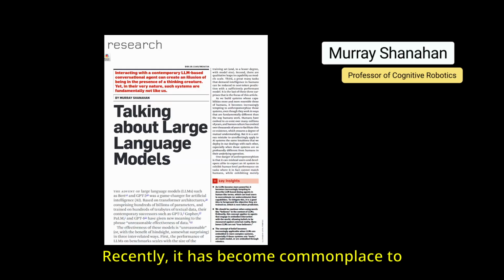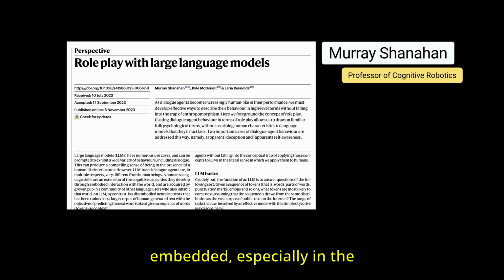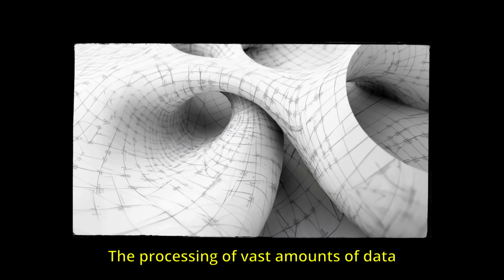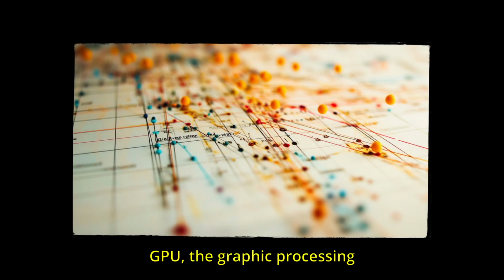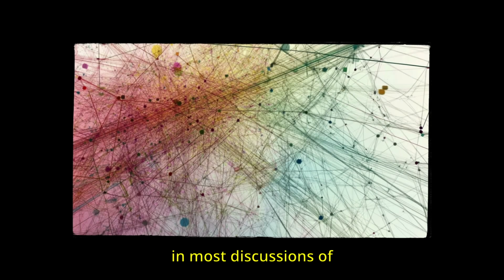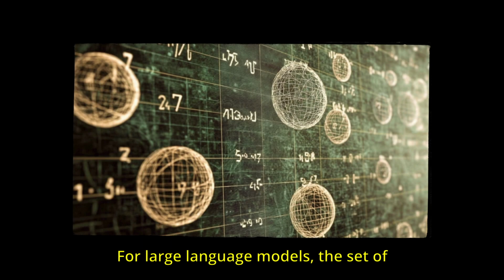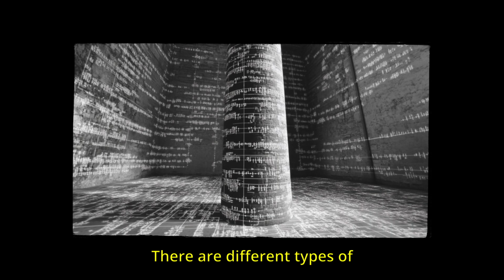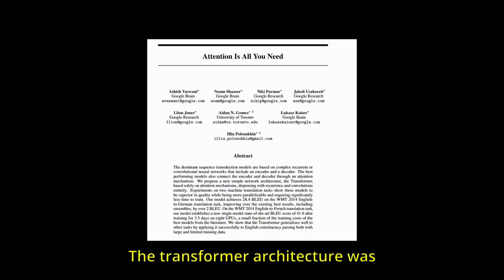Systems Perspective on Large Language Models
Welcome to Part 1 of our technical overview on Large Language Models (LLMs)! 🎉 This series is designed for undergraduate learners and tech enthusiasts with no background in machine learning.

In this first video, we'll introduce what an LLM actually is versus applications like ChatGPT that are built on top of LLMs. 🤔 While ChatGPT and other popular assistants, such as Claude and Google’s Gemini, rely on LLMs, they are not LLMs themselves. Understanding this distinction opens up the possibilities for designing applications powered by LLMs—applications that range far beyond conversational AI.

🔍 Key Topics:

The Anatomy of an LLM: What makes it “large” and how it learns from vast data.

The Role of Systems: A look at the interplay of data, algorithms, and compute power in creating generative AI.

Transformers: The architecture behind today’s most advanced LLMs, built on the "Attention is All You Need" paper.

Real-World Impact: How LLMs could transform fields like gaming and interactive storytelling.

We'll also touch on the critical role of GPUs in AI advancements and set the stage for understanding how these models generate text in the upcoming videos.
If you're interested in AI’s journey toward understanding and generating language, this video will give you the systems perspective you need to start thinking about what’s possible.

📰 If you're intrigued by the intersection of AI, storytelling, and digital culture, you'll likely enjoy my newsletter, "The Metaverse is Open"